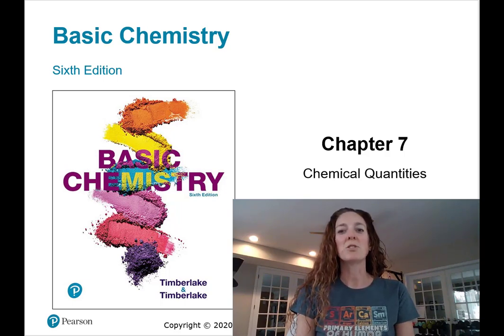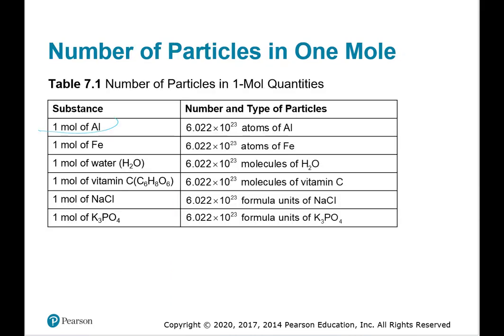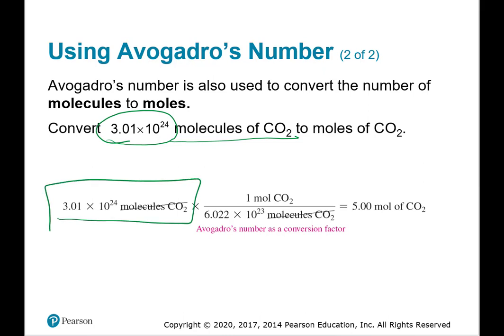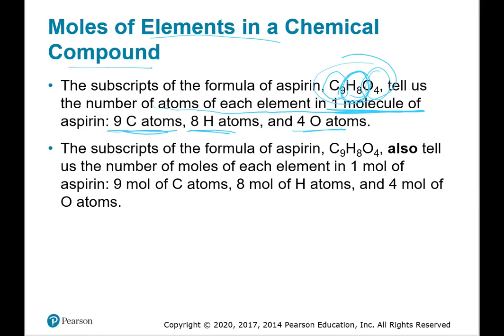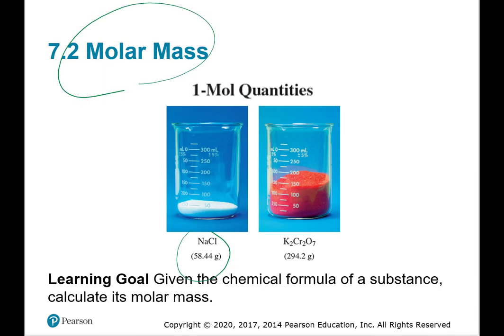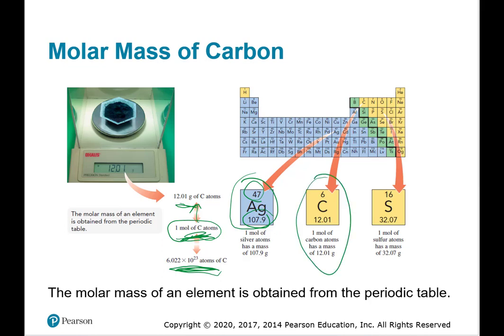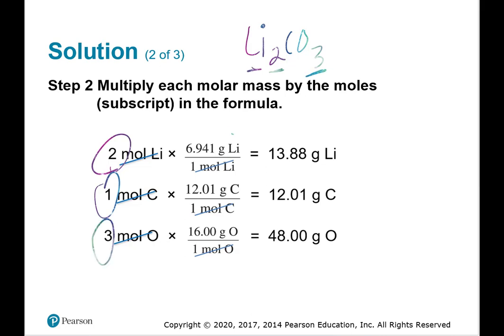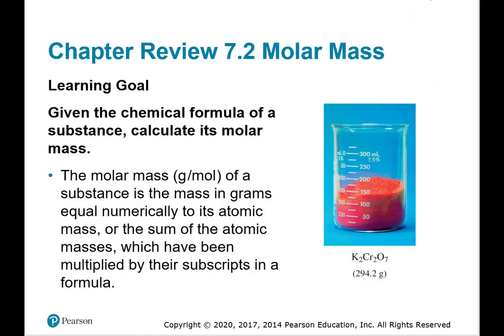CHM 100 Chapter 7 section 1 and 2: Fundamentals of Chemistry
1. Use Avogadro’s number to calculate the number of particles in a given number of moles. Calculate the number of moles of an element in a given number of moles of a compound.
2. Given the chemical formula of a substance, calculate its molar mass